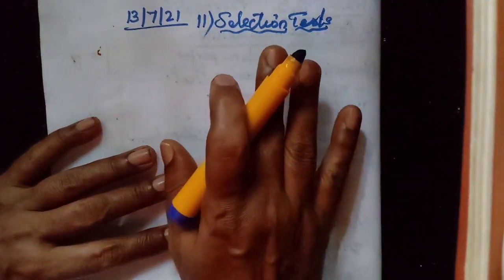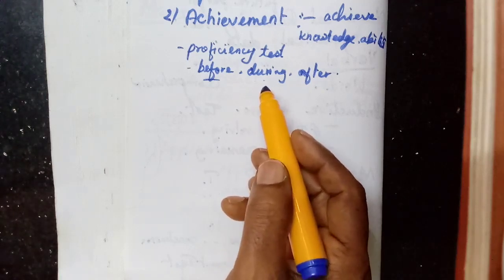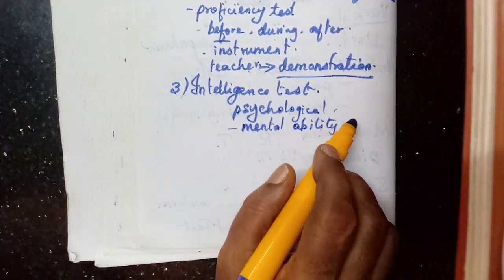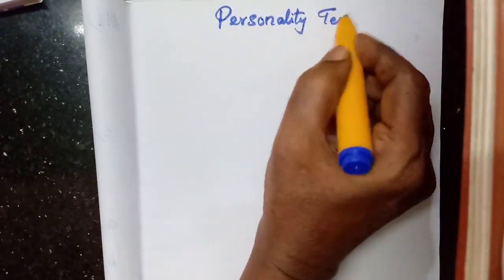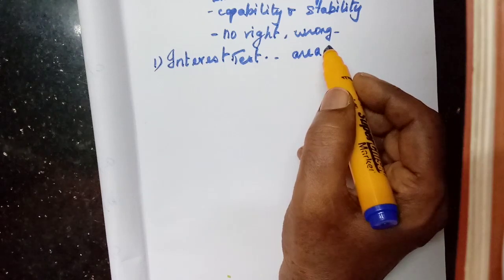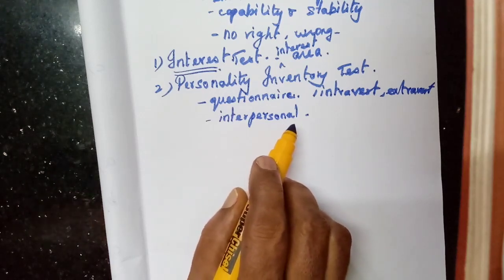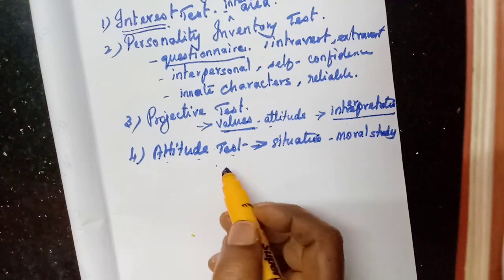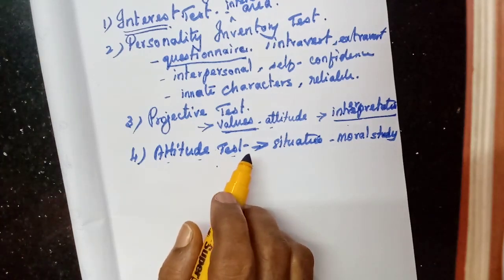Grade XII - Commerce || Selection Test || Online Class || Bethlahem Matriculation School